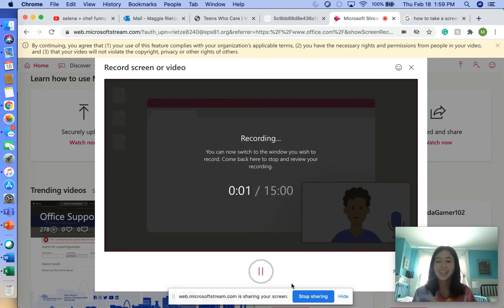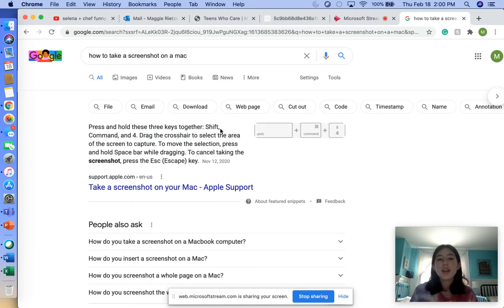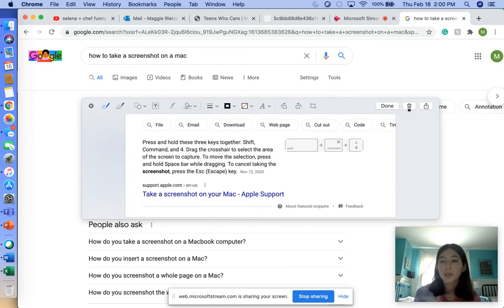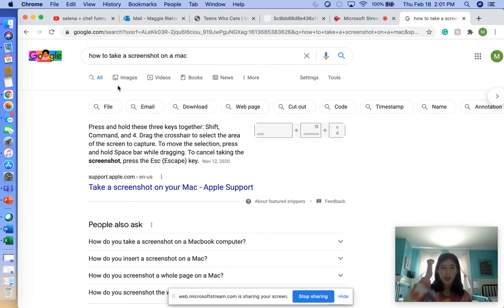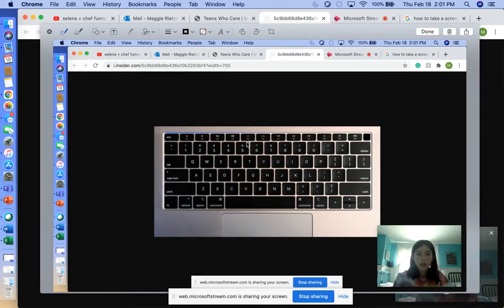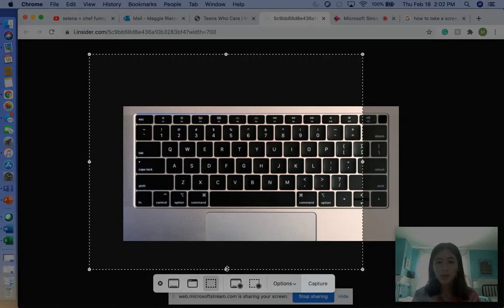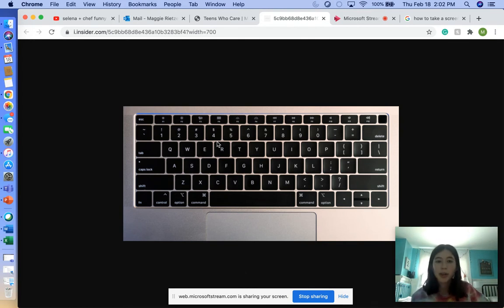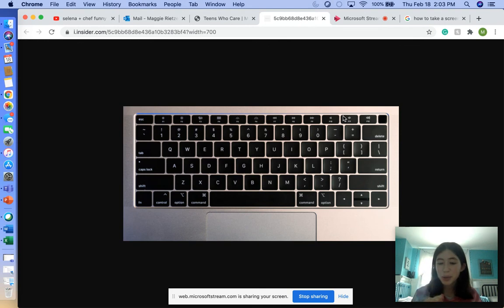How to take a Screenshot on mac computer